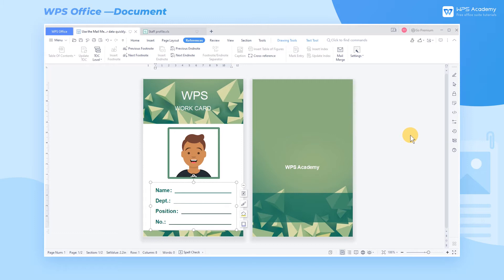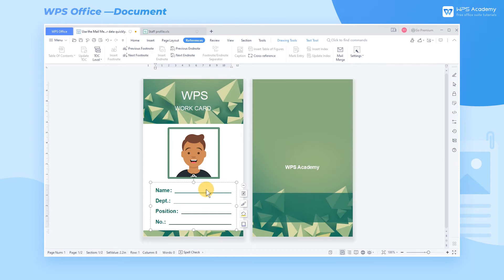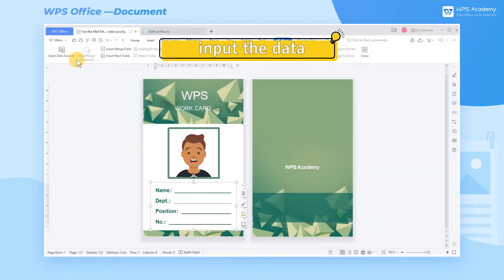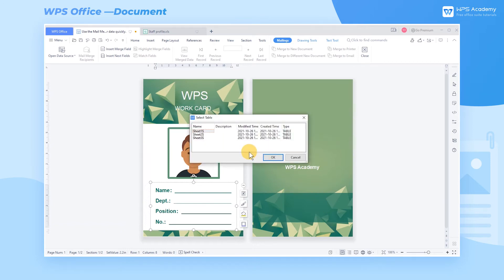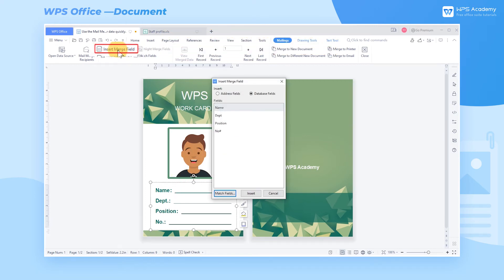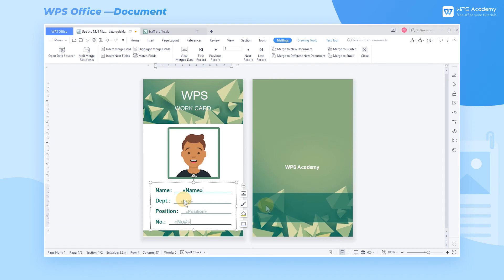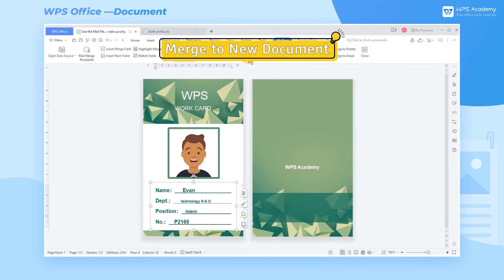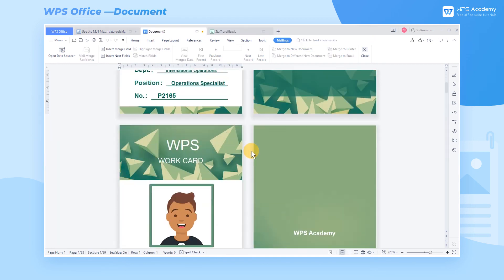[WPS Academy] 1.6.3 Word:Use the Mail Merge function to input tabular data quickly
Hi, glad to see you here. Today we'll learn 'Use the Mail Merge function to input tabular data quickly ' in WPS Write. Follow our Youtube channel, level up your office skills! WPS Office is a free all-in-one office suite which include Writer(Word), Spreadsheet(Excel), Presentation(PPT) and PDF. Tutorials are provided by WPS Academy, WPS Academy is aim at providing both beginning and advanced office tutorial.